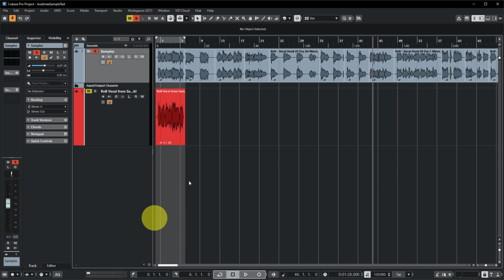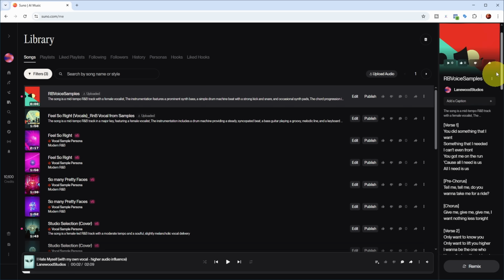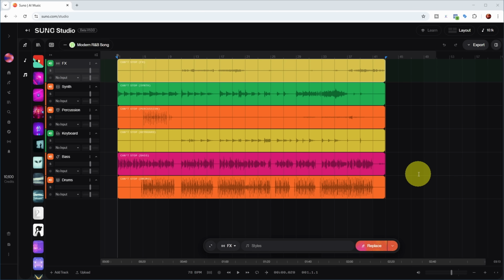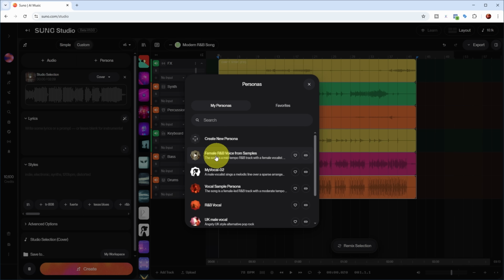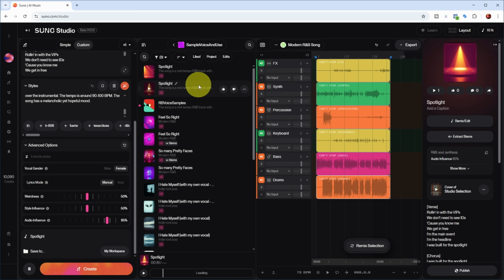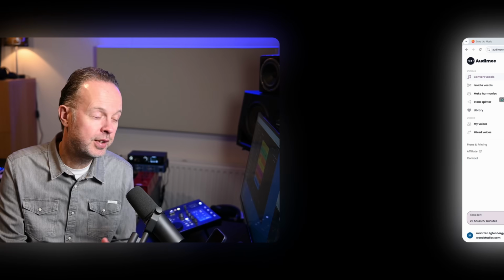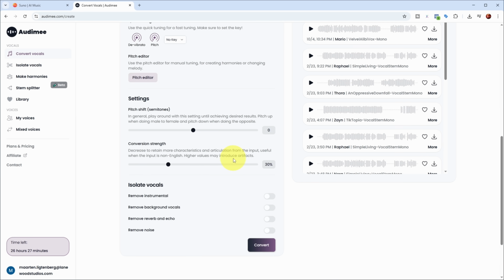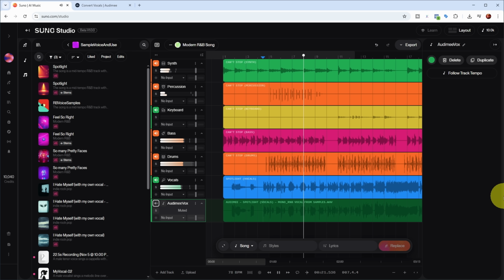Suno Studio Secret: How to Make Suno Generate Vocals That Sound Like YOU!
In this video I show how you can make Suno use YOUR own voice in its vocal generations.

Table of Contents:
00:00 Intro
00:34 Overview
01:52 Suno Personas
02:11 Used Voice
03:19 Upload audio of target vocal
03:54 Create Persona
05:58 Add vocal track
09:40 Comparing the vocals
10:28 Audimee Vocal
12:15 Suno vs Audimee Vocal
13:18 Outro